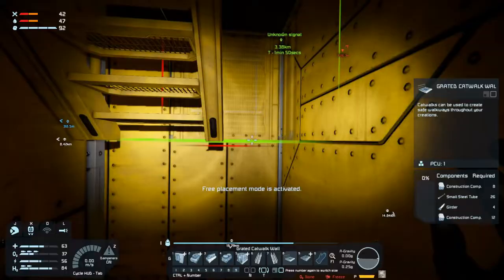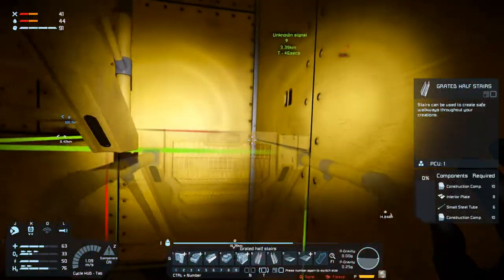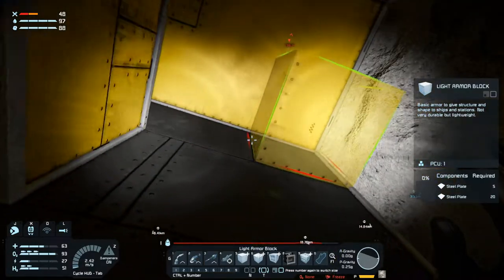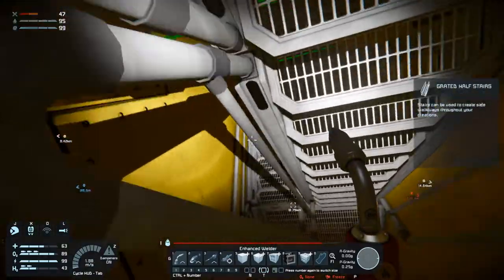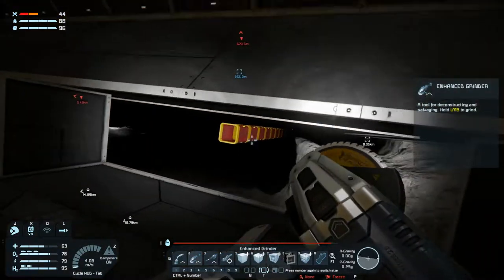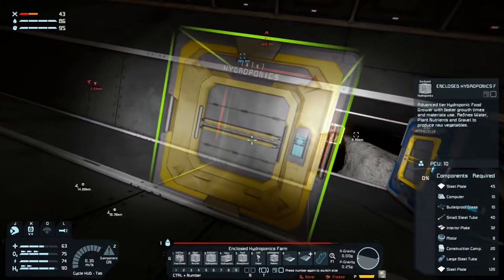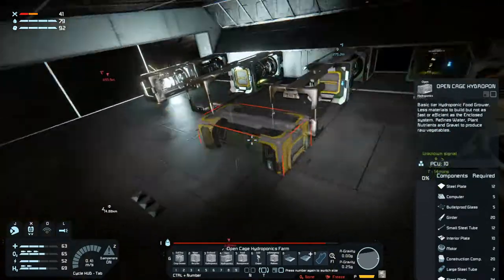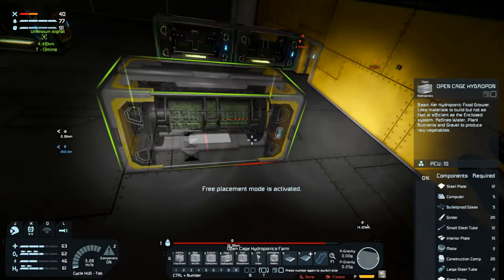Lets Play Space Engineers Modded Survival S2 Ep55 | Building Our Green House